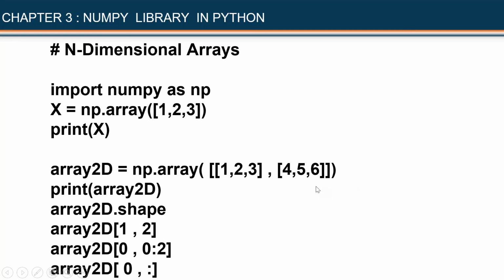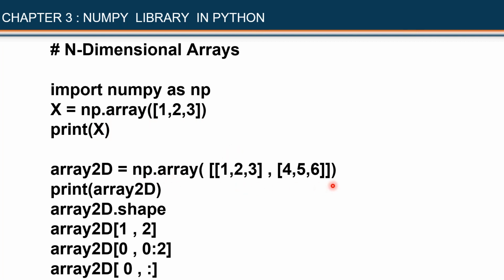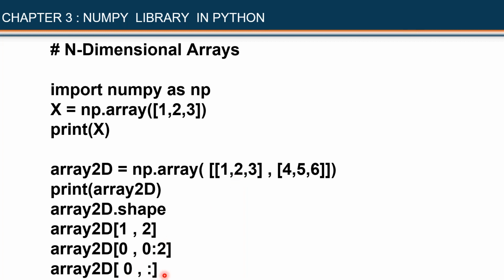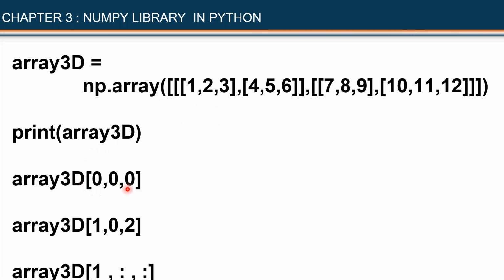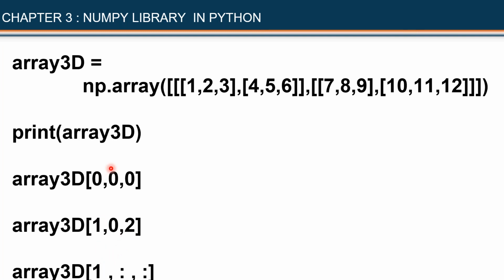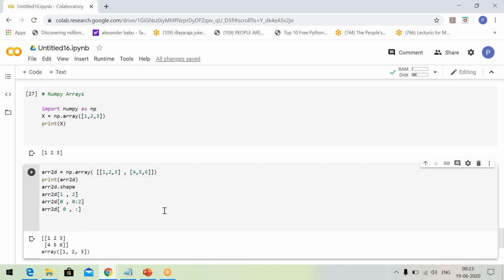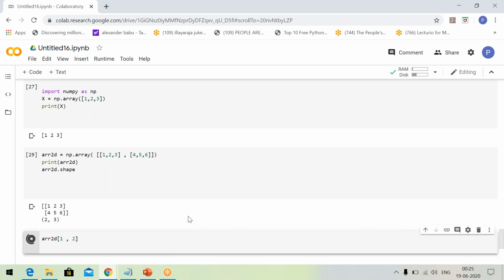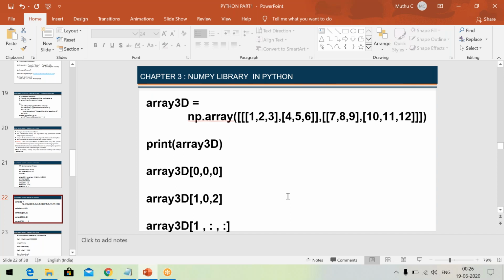21 N DIMENSIONAL ARRAYS IN PYTHON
WHY ARE N-DIMENSIONAL ARRAYS IMPORTANT? LEARN NOW.